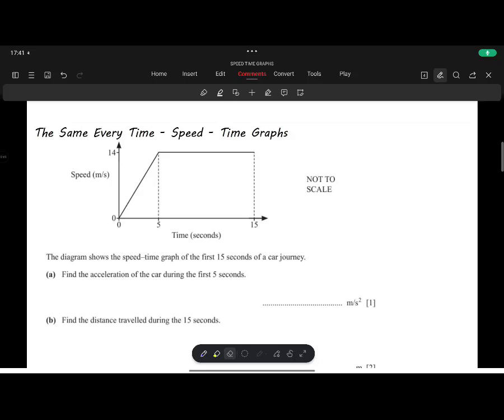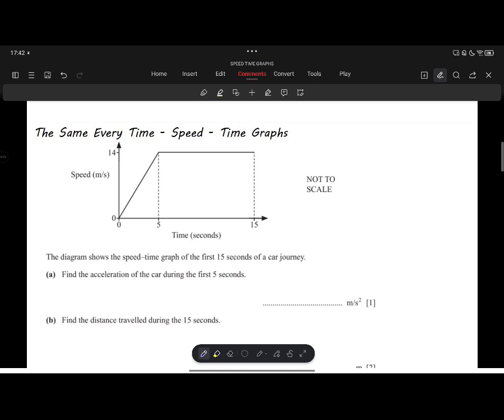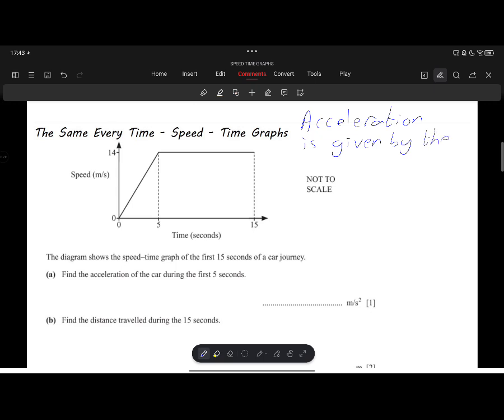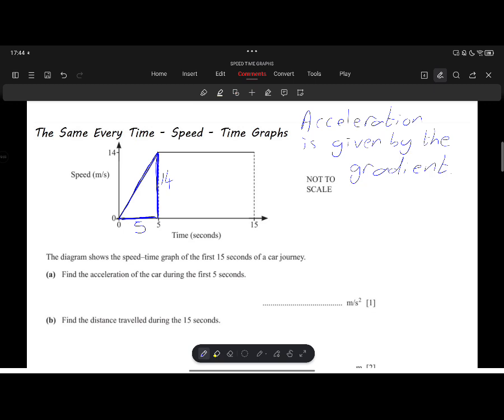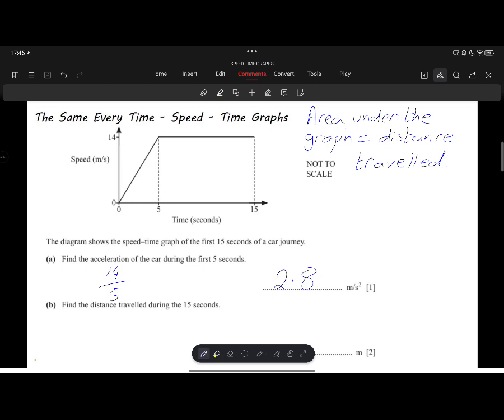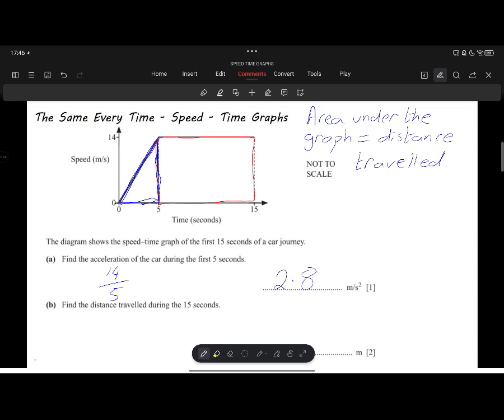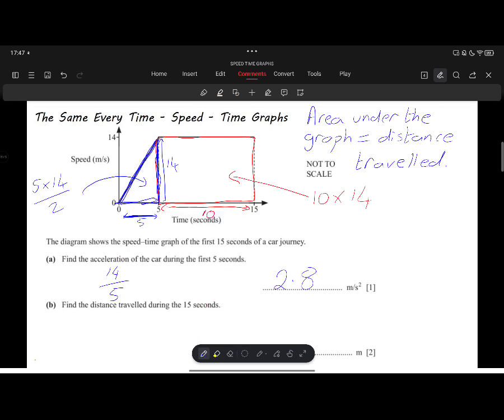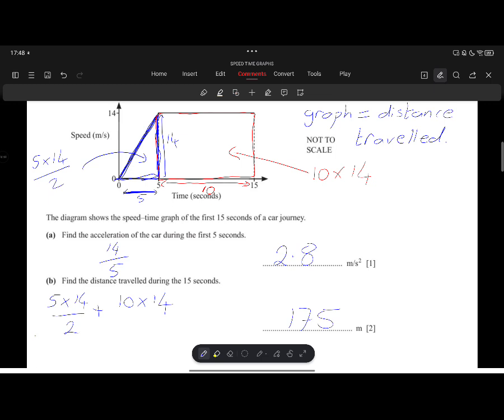The Same Every Time Speed Time Graphs Video 1